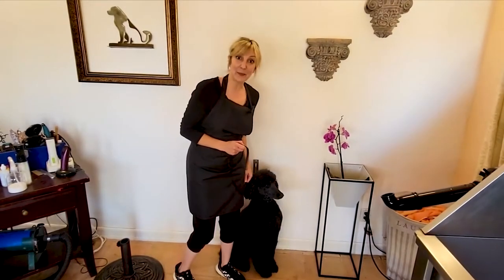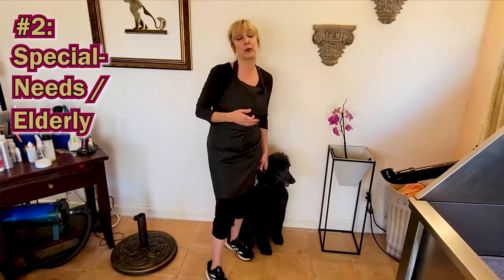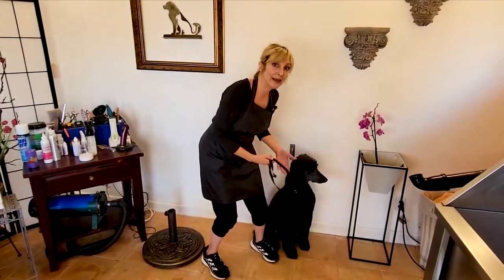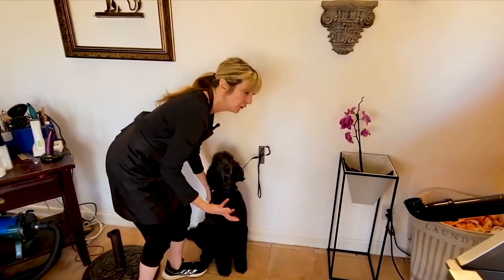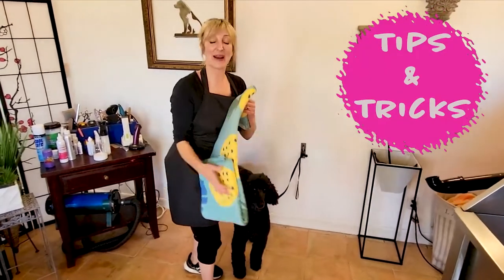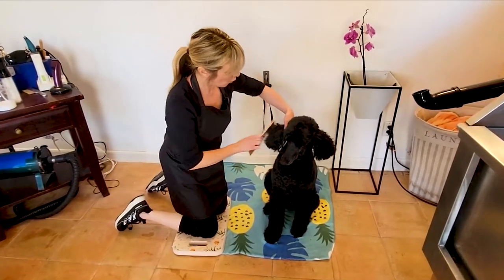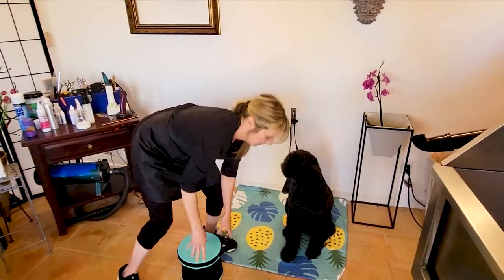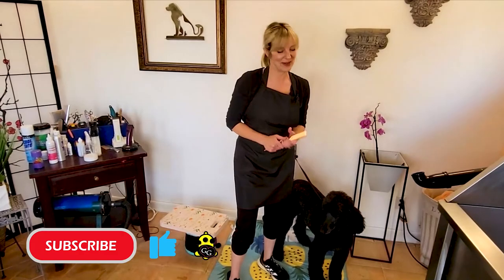Working with Dogs on the Floor - Grooming Tips for Dogs You Can't Put on a Table - Gina's Grooming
Need to groom a pet on the floor?  Find out the common reasons you may need to groom a pet on the floor, some of the tools you may need, and then some tips and tricks to make it easier on yourself and the pet.  This subject is especially important for working with special-needs, elderly, rambunctious, or giant pets...hope this helps!  Thanks for joining!